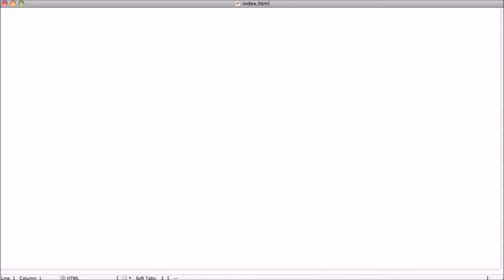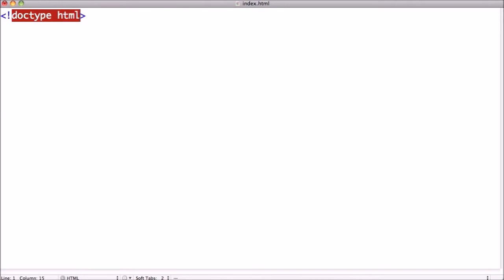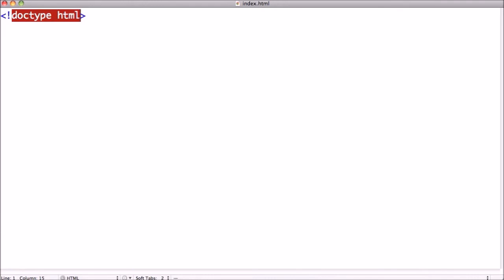HTML Arena - Global Structure Part One